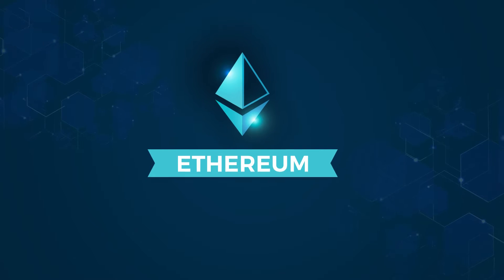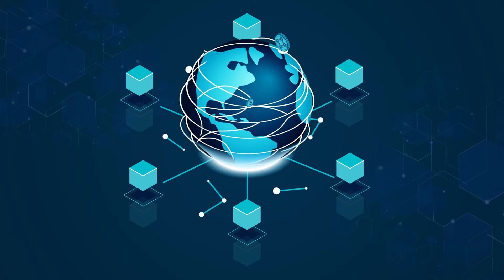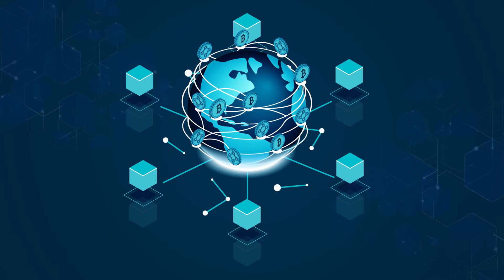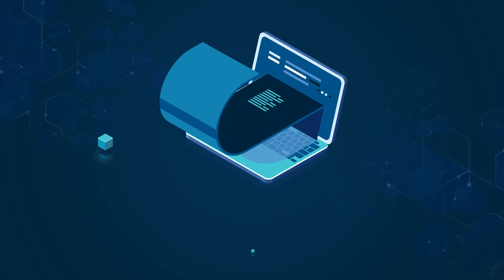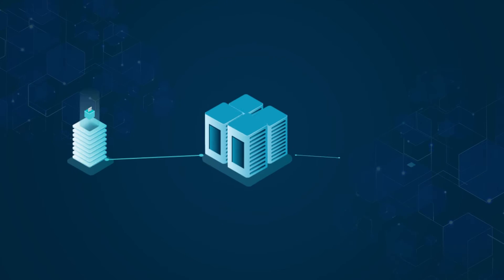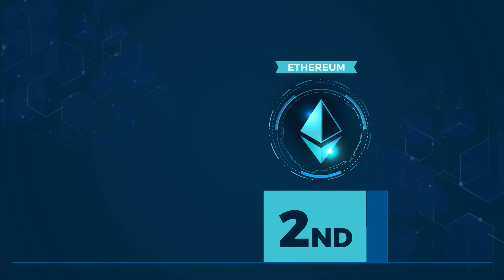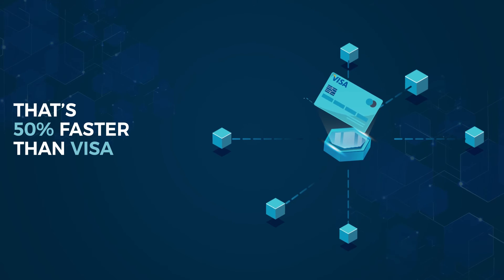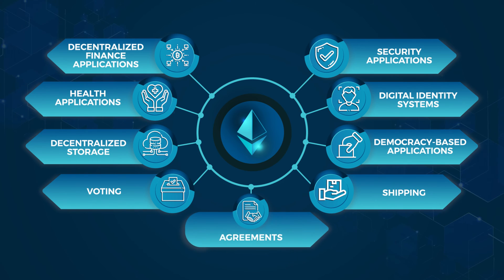Moon Birdie Explainer Video